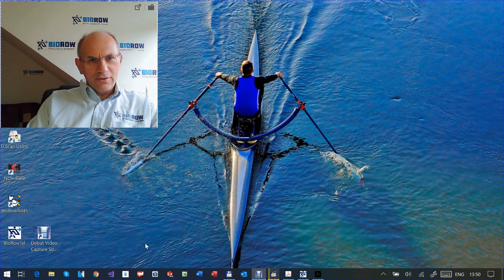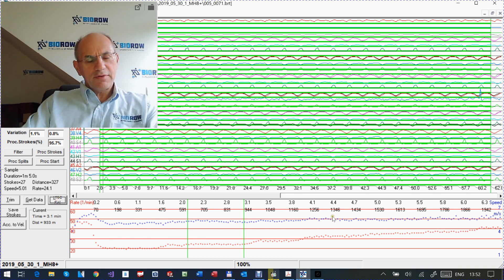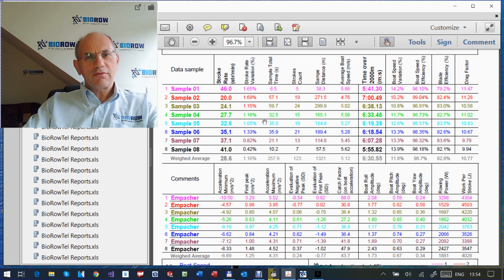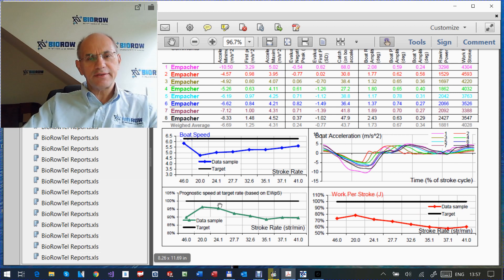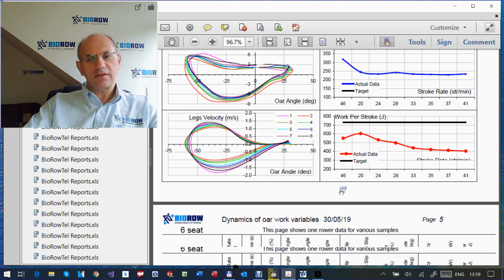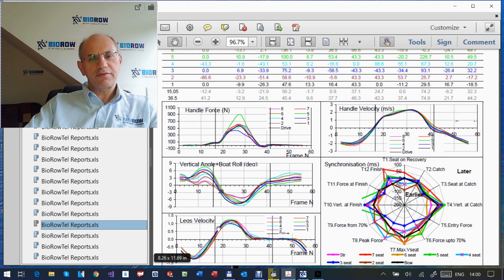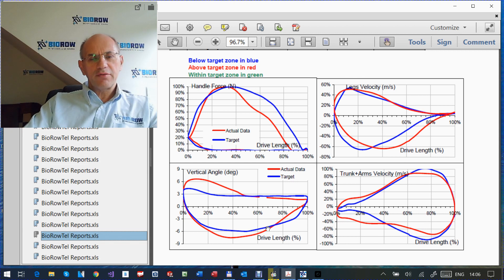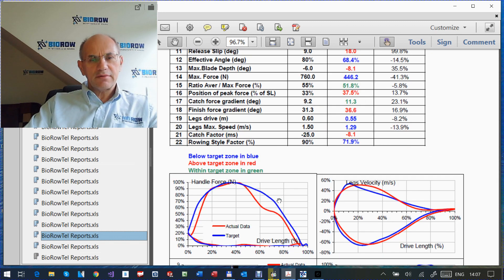2019 10 24 BioRow Reports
BioRow data analysis methods and reports on Rowing Biomechanics